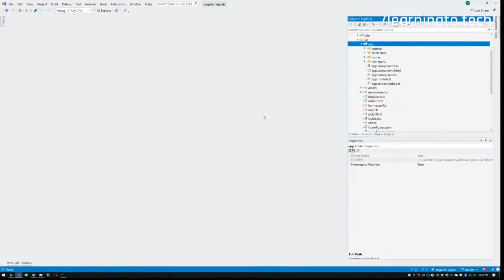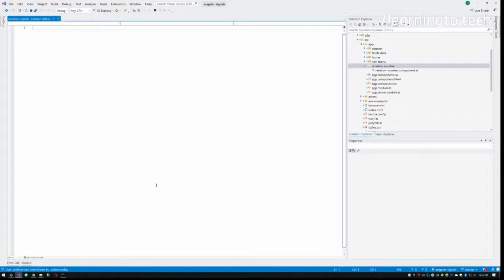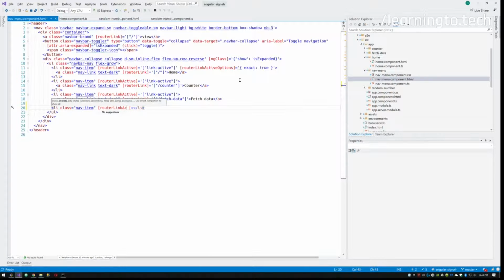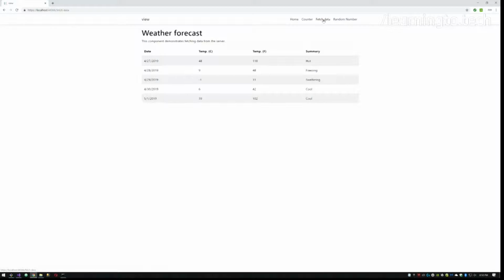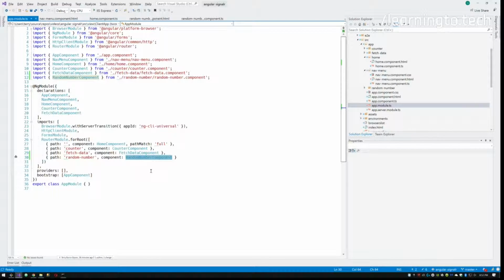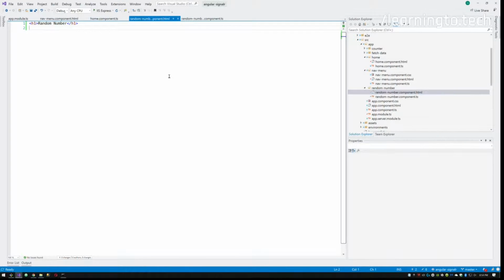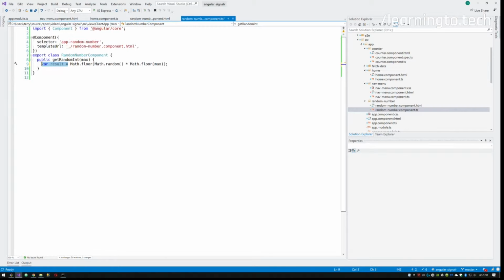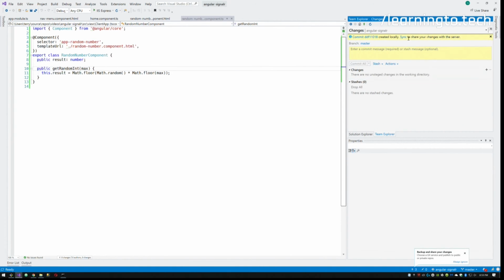Git, Visual Studio and finally Angular Walkthrough Part 2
Further the walkthrough of getting an Angular application up and running.